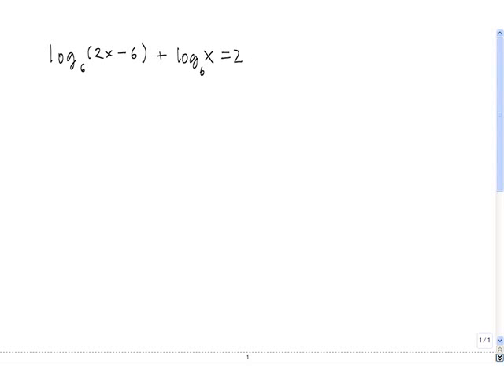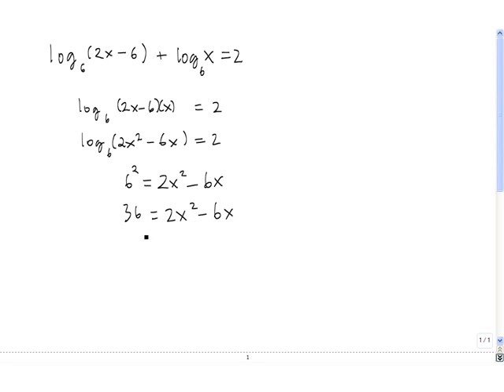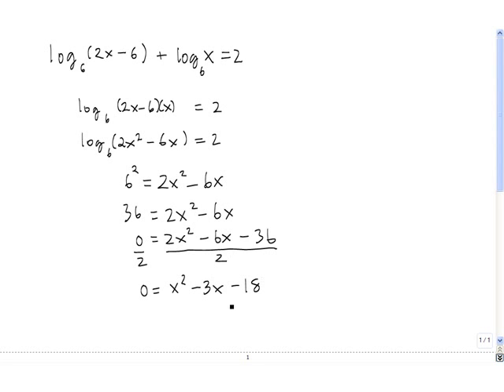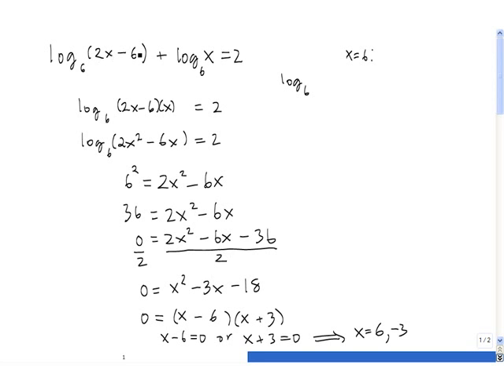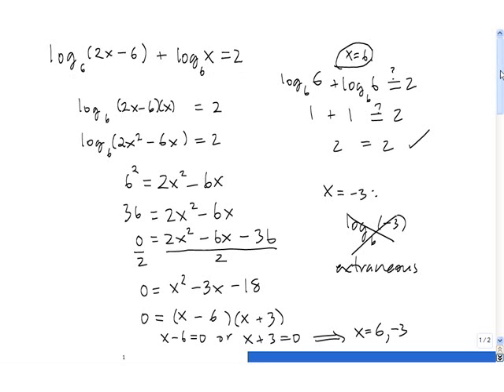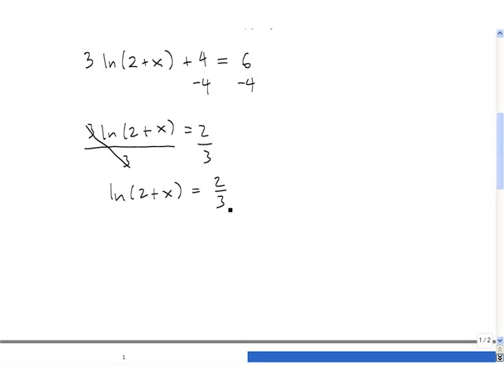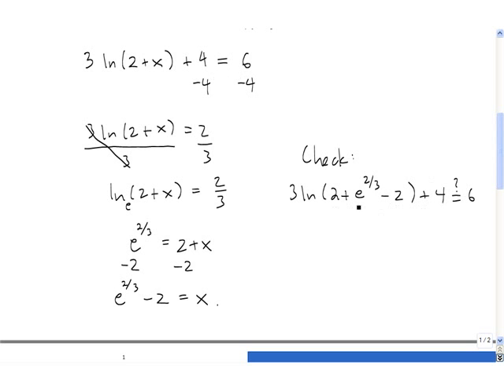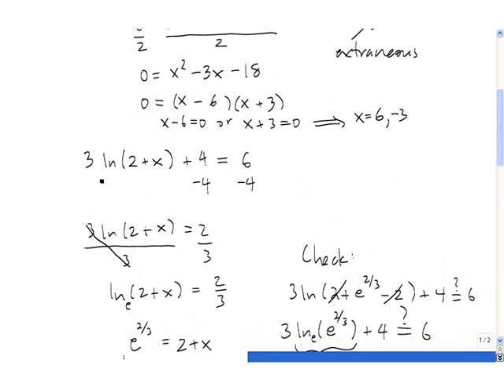Solving logarithmic equations